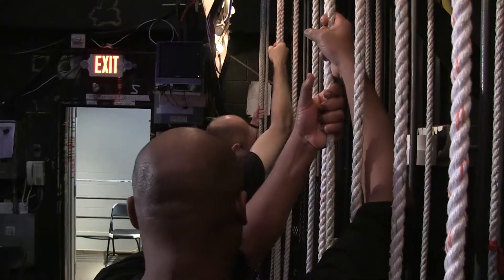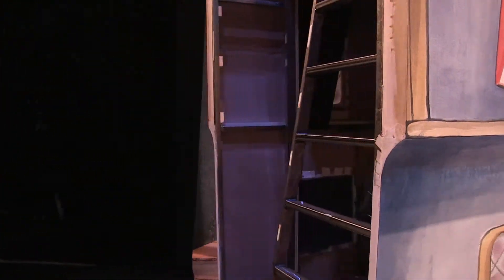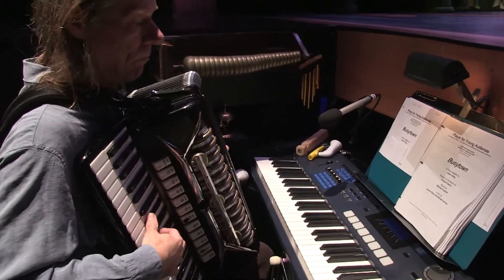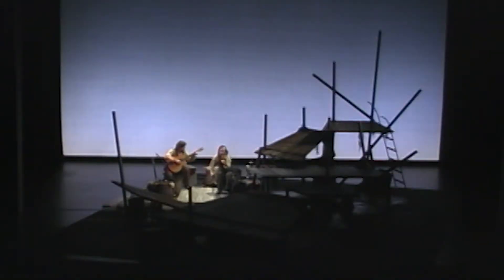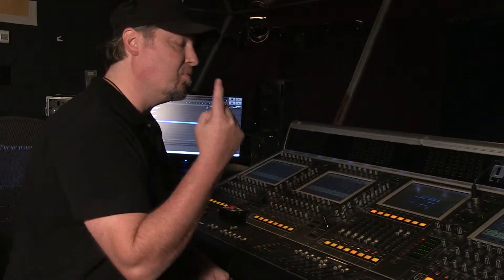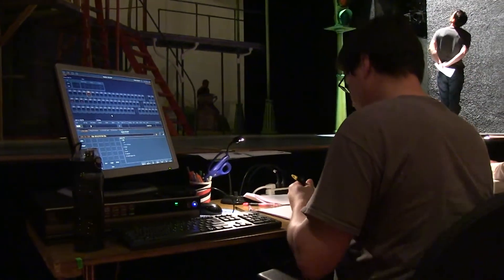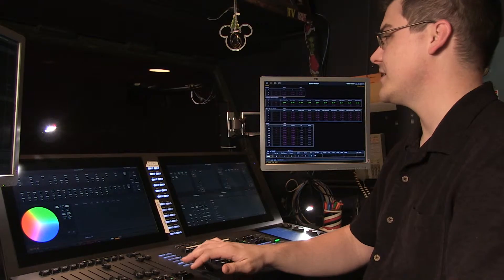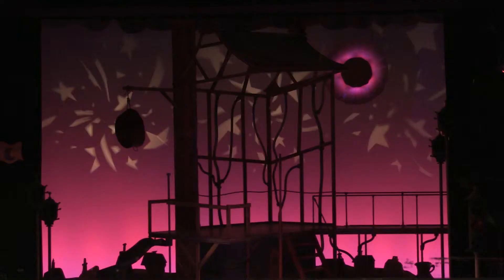Tour of the UnitedHealth Group Stage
Welcome to Children Theatre Company's UnitedHealth Group Stage! Watch this video for a behind the scenes tour of the theatre.